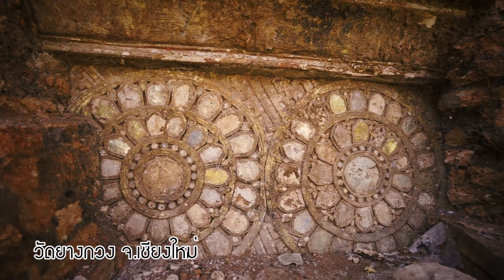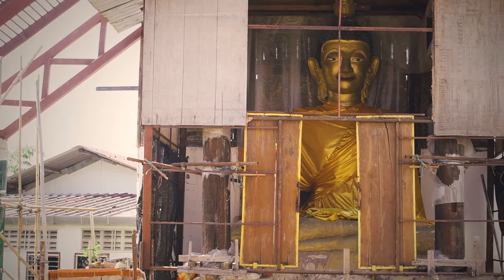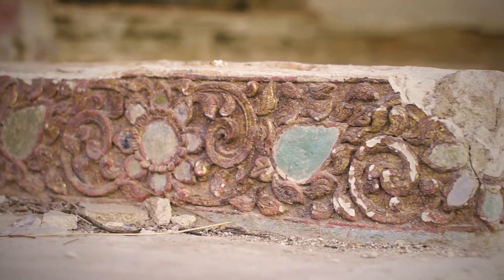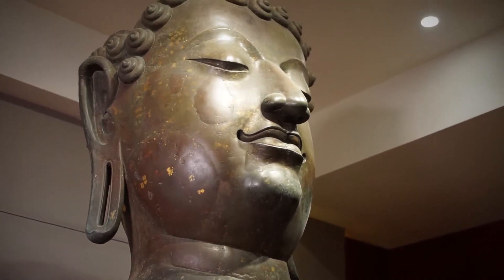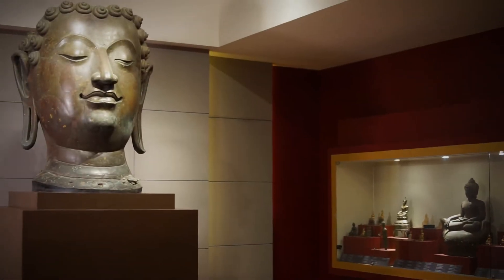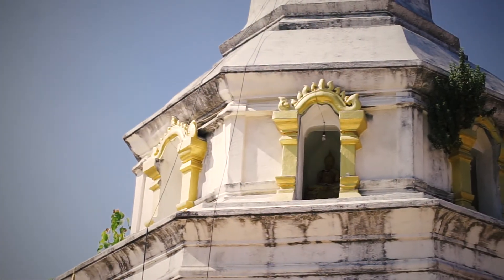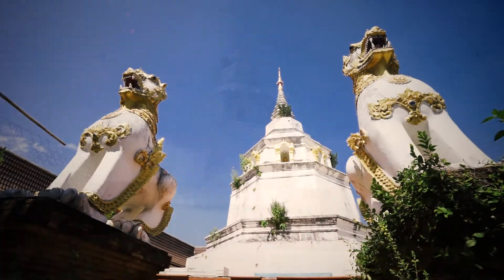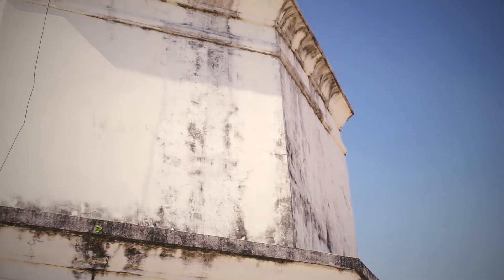Wat Yang Kuang, Chiang Mai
วัดยางกวง